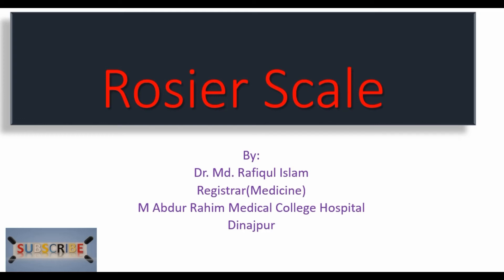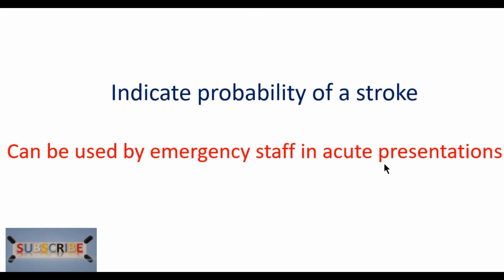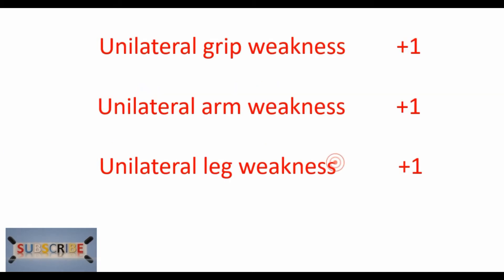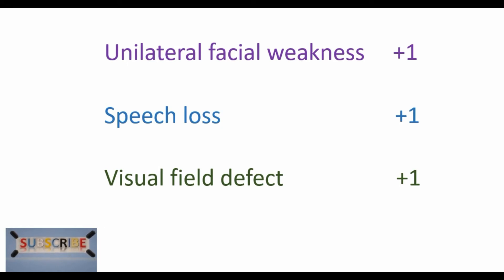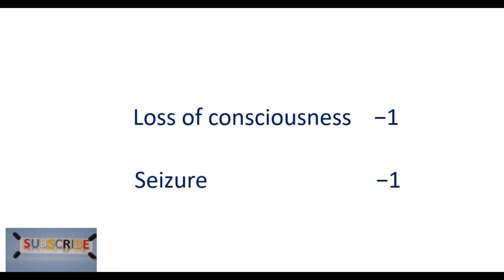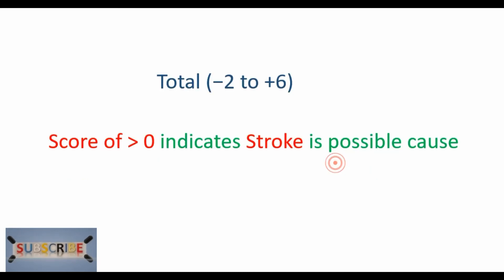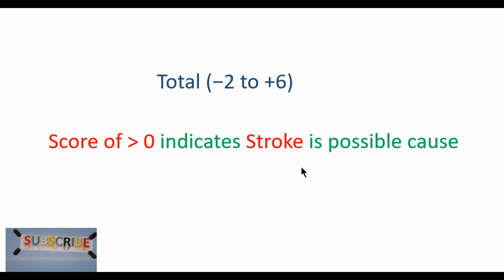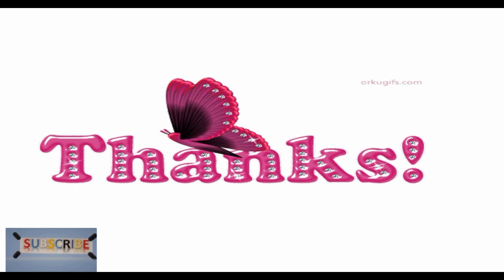Rosier Scale | An important tool of early Stroke Suspection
This is a medical educational video about Rosier Scale ,An important tool of early Stroke Suspection in English which is an important tool to diagnose stroke in emergency setting by emergency staff in case of acute presentation.